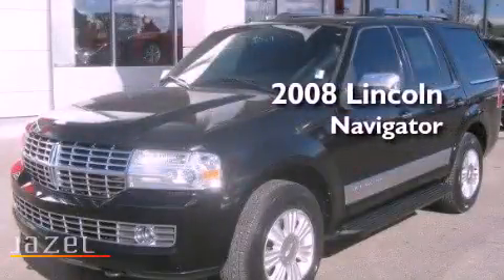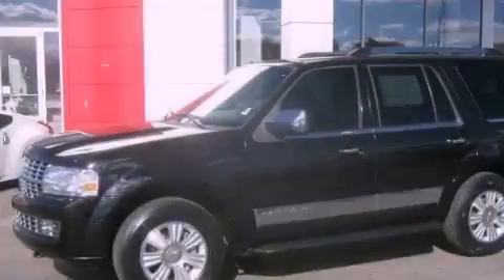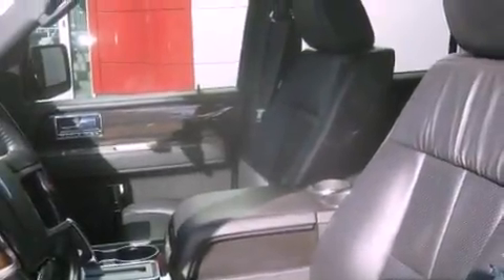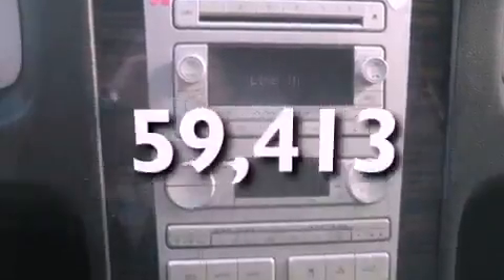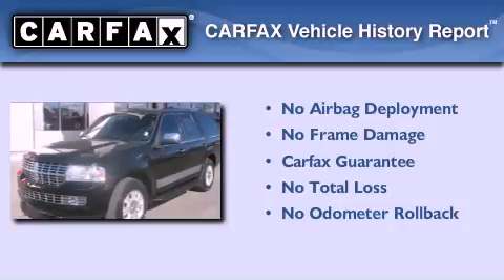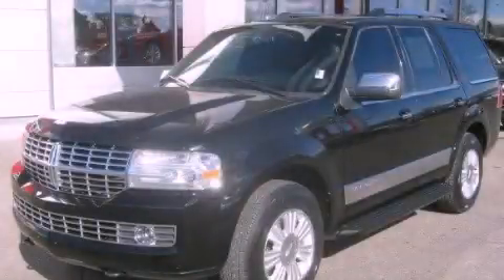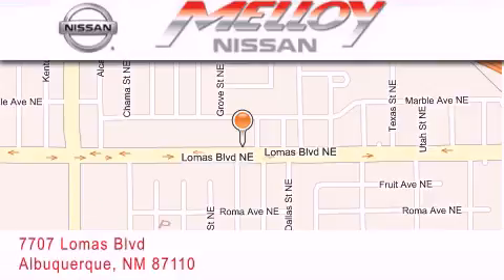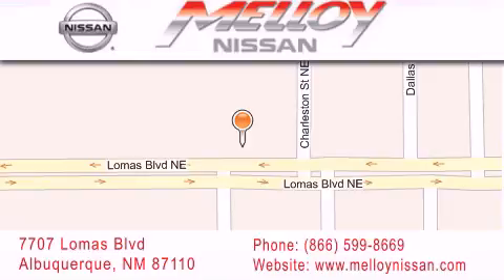2008 Lincoln Navigator Albuquerque NM 87110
Year : 2008
 Make : Lincoln
 Model : Navigator
 Engine : Gas V8 5.4L/330
 Trans . : Automatic
 Exterior : Black
 Miles : 59,413
 Interior : Black
 Stock : P7080A

 7707 Lomas Blvd.

 2008 Albuquerque NM